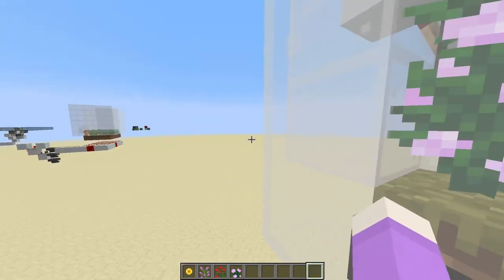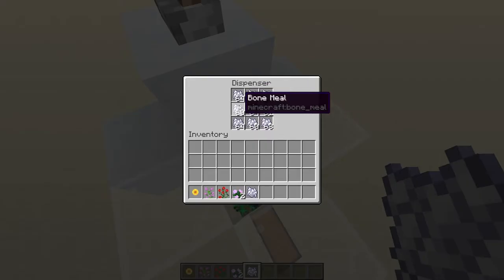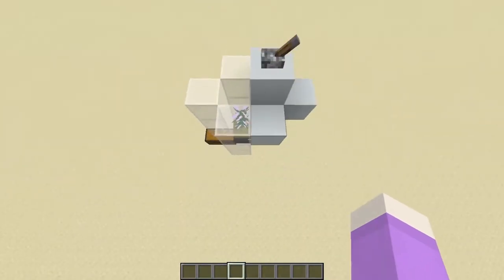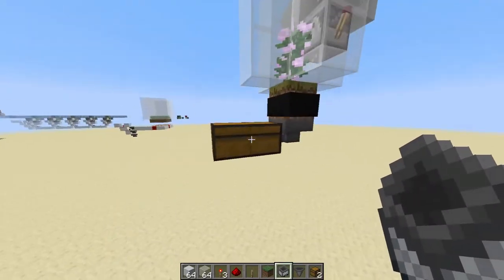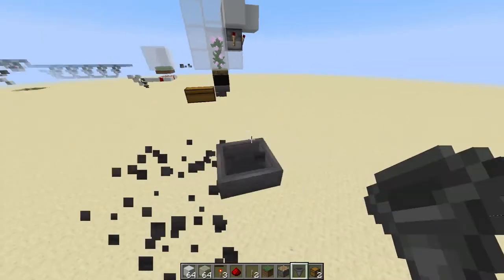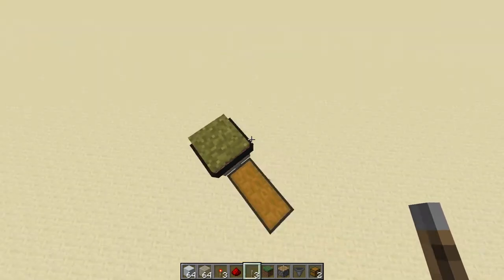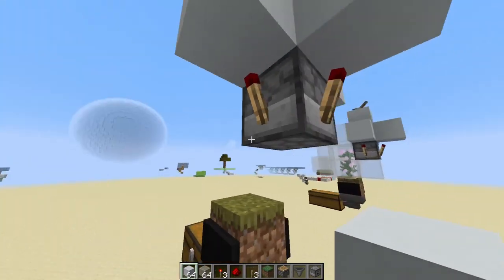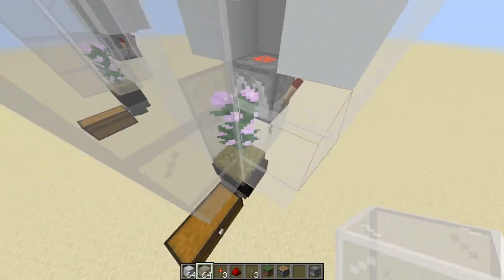2 High Flower Farm! (Tutorial)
Welcome, I'm Fr0xty! It's Fr0xty's Redstone Breakdown! This time it's a 2 high flower farm!